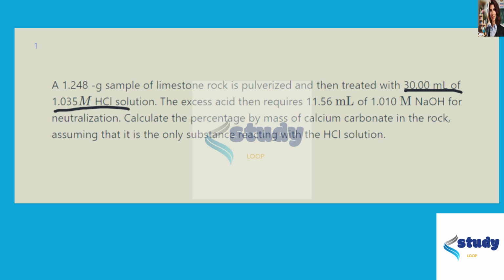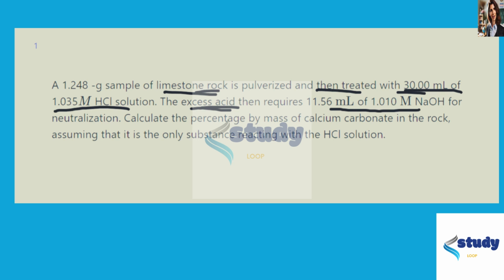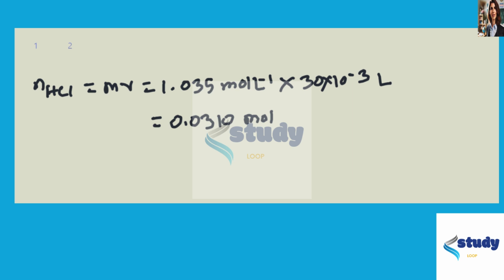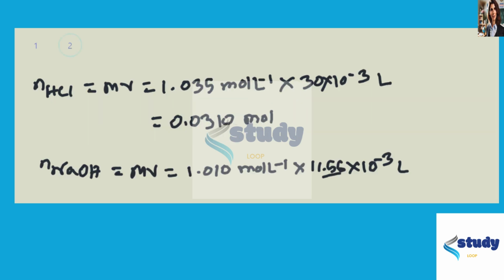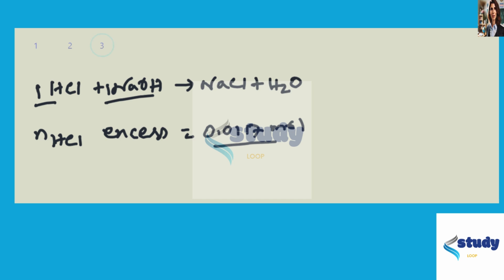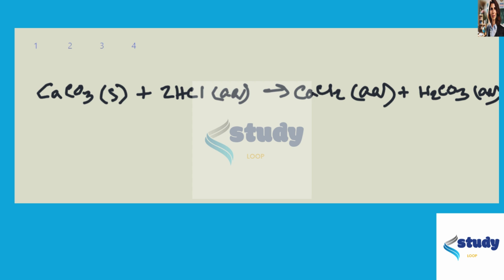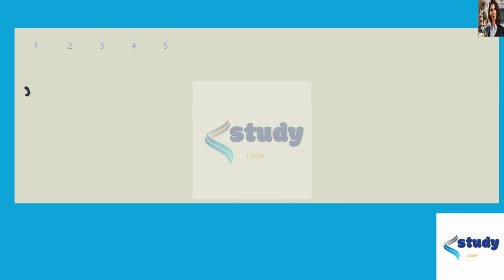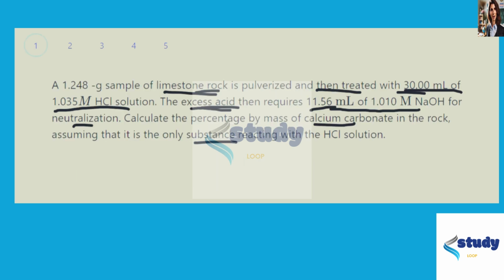[Chemistry] A 1.248 -g sample of limestone rock is pulverized and then treated with 30.00 mL of